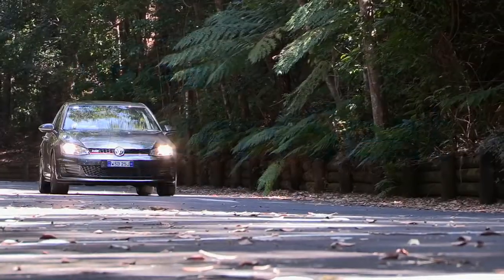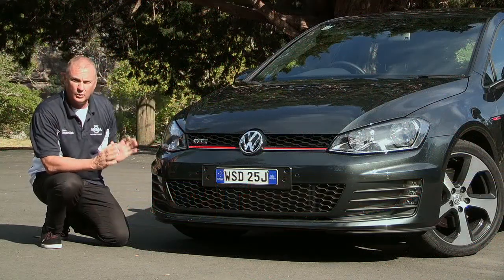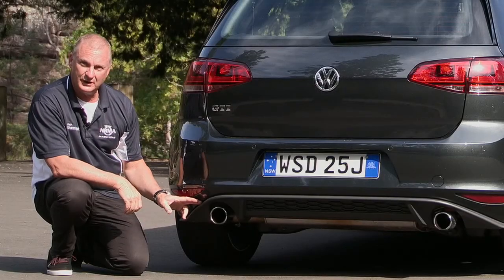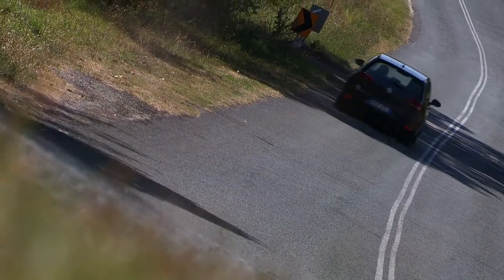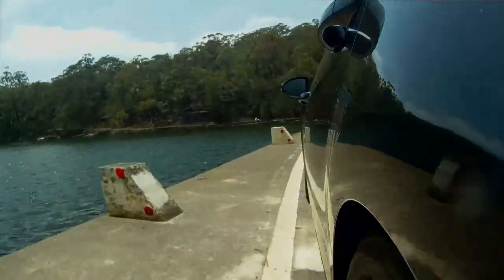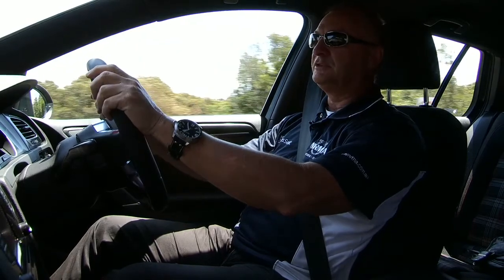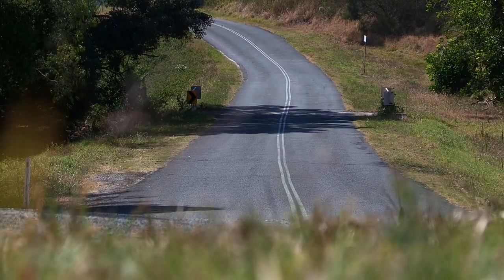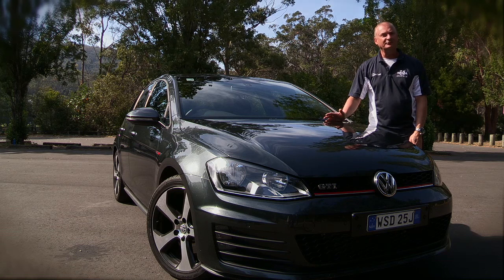2013 | Volkswagen | Golf GTI |NRMA driver's seat